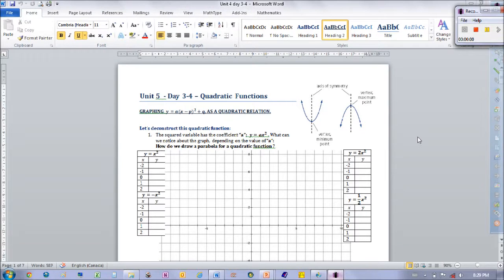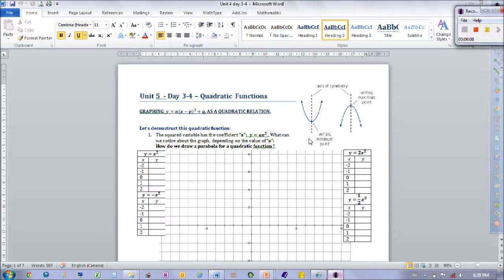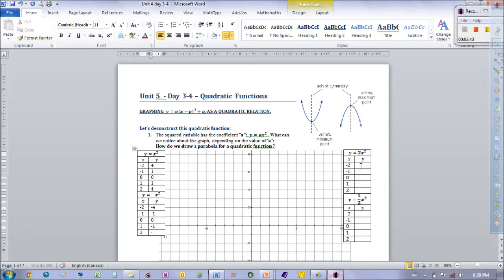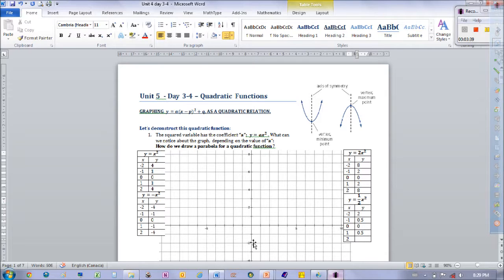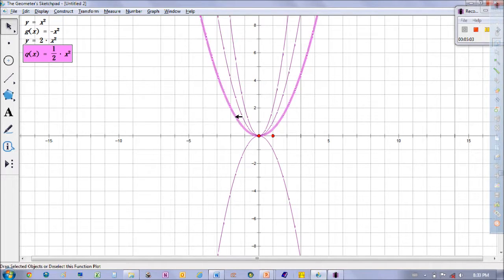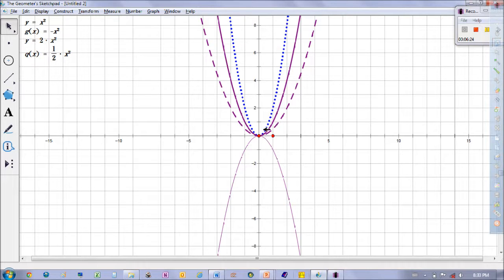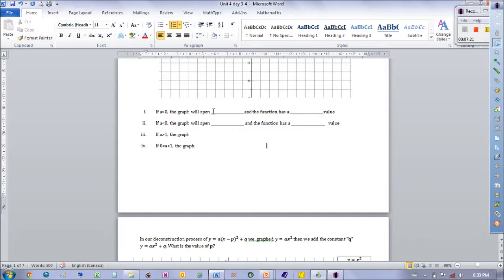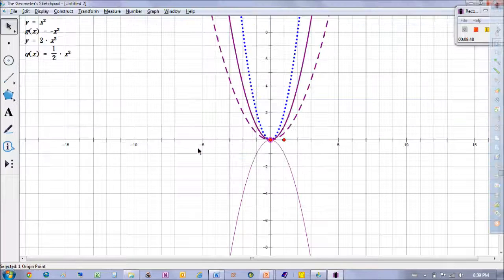vertex form part 1